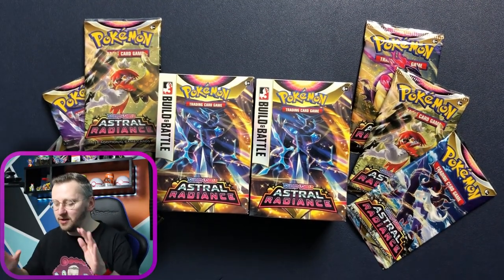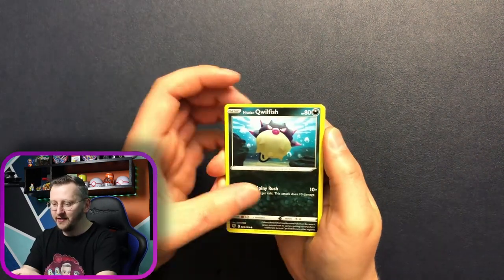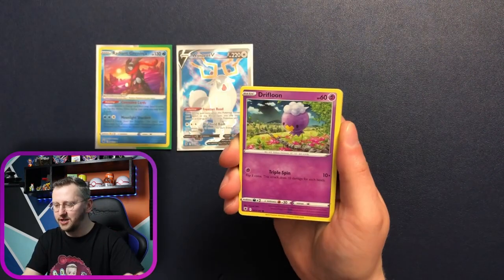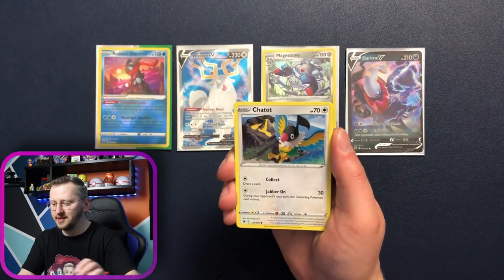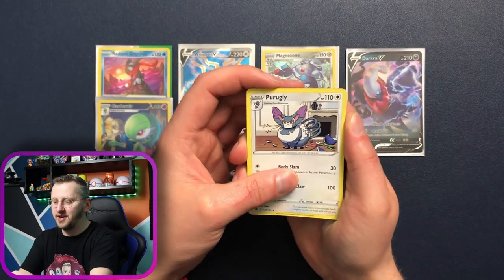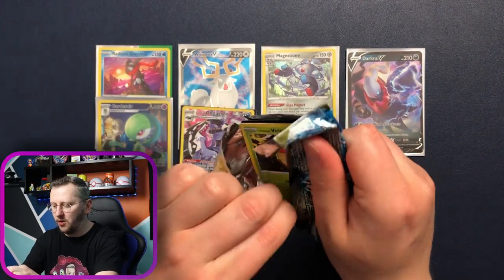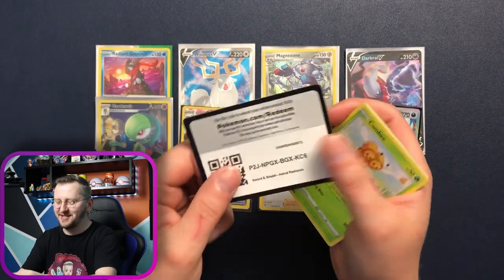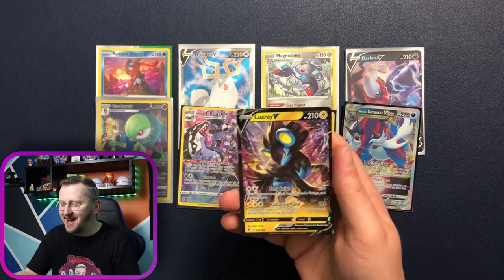THESE PULLS ARE OUT OF THIS WORLD!! - Opening Pokemon Astral Radiance Early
today we are opening some Astral Radiance the newest set of Pokemon TCG and we are pulling absolute madness. Radiant Pokémon and some amazing Trainer Gallery cards are living in this set... let’s not wait any longer and discover them all.

THESE PULLS ARE OUT OF THIS WORLD!! - Opening Pokemon Astral Radience Early